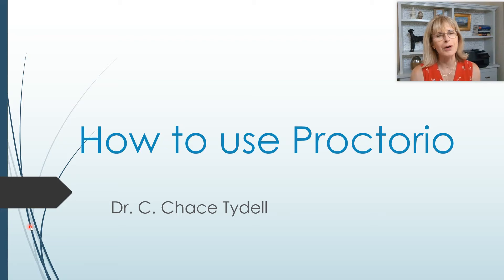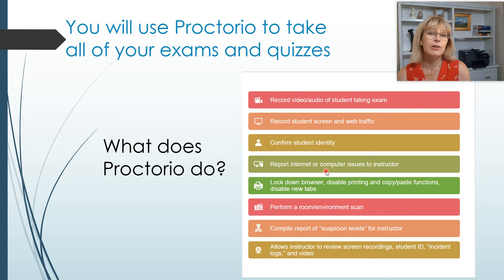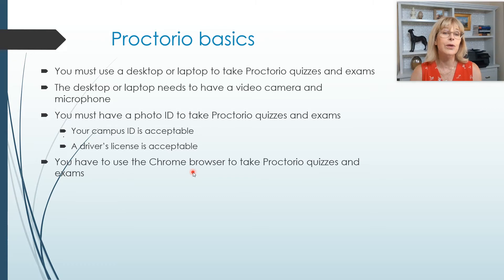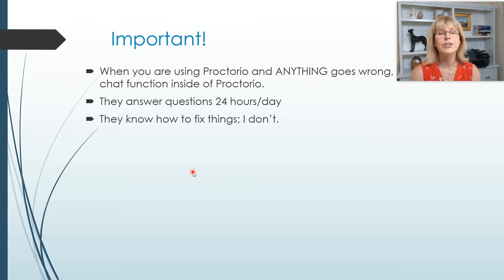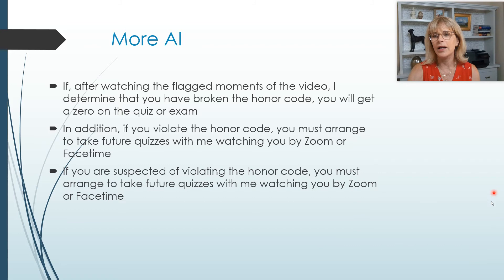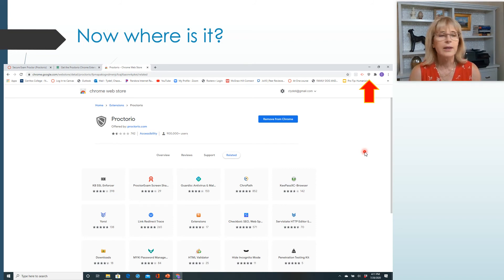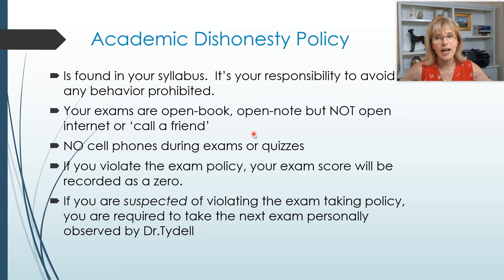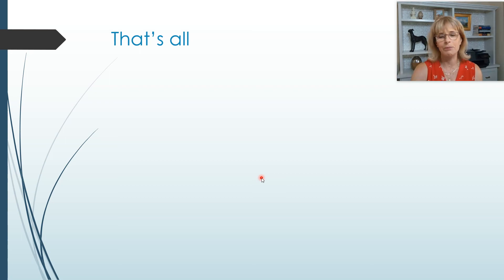How to use Proctorio - Fall 2020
Using Proctorio in Dr.Tydell's lab and lecture sections